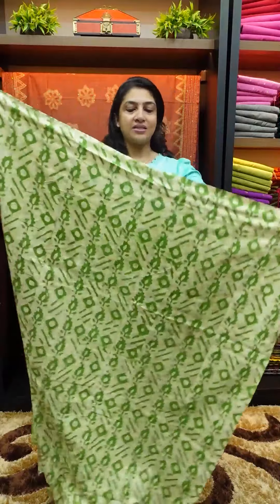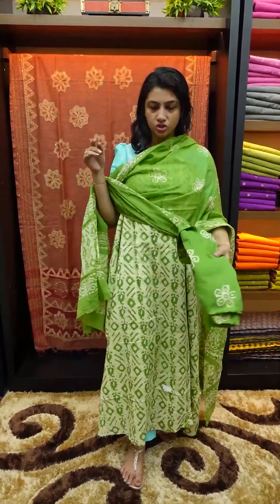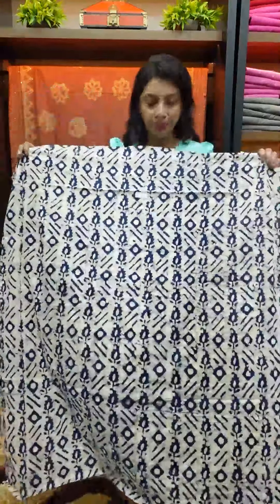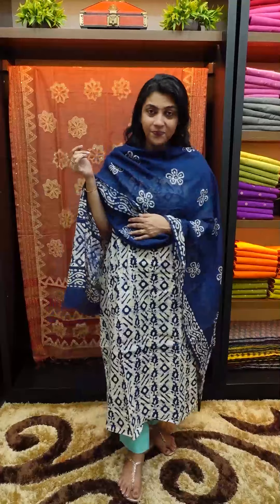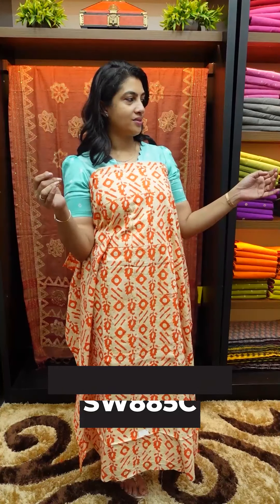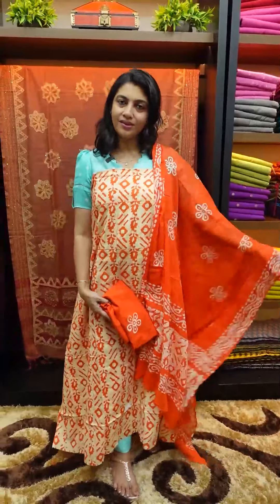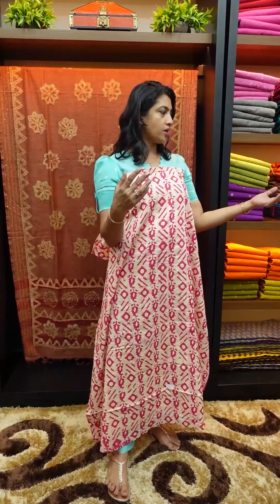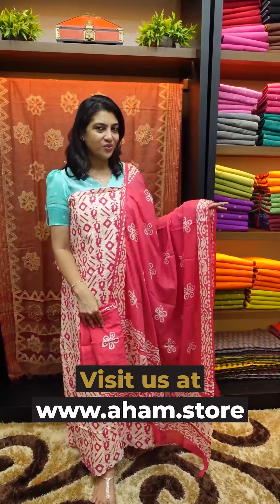Batik printed cotton salwar sets